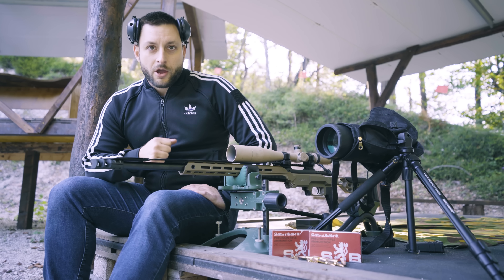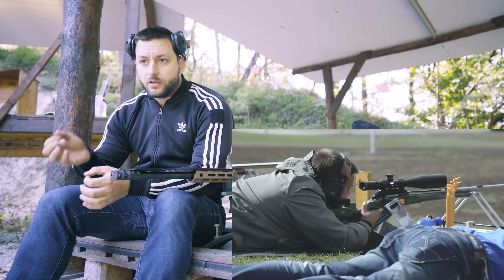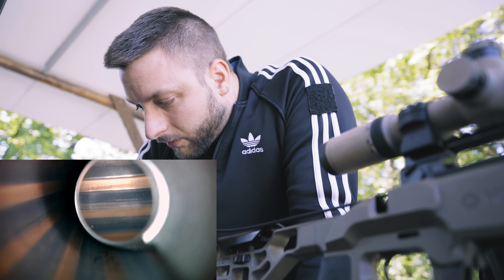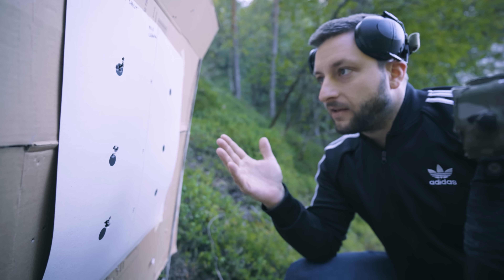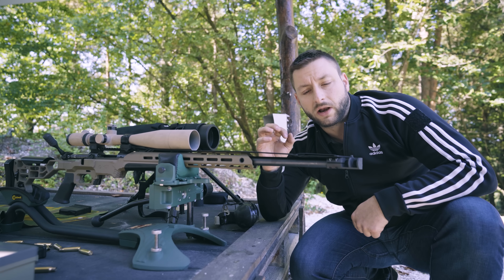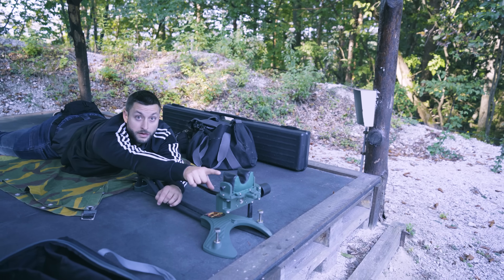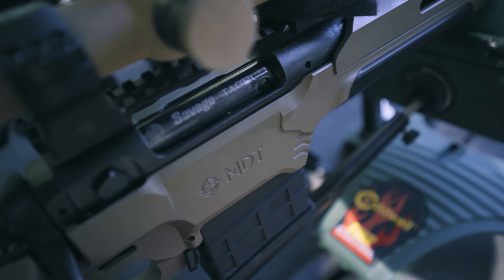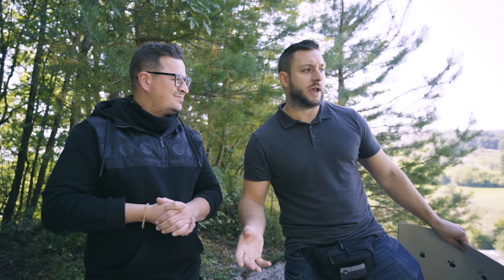NEVER clean the BARREL of a precision rifle!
We were surprised by the cleaning procedure @ErikCortina uses for his top tier F-class rifles. Of course Žiga immediately wanted to try it out.
So we devised a test - first shooting a bunch of groups with a dirty barrel and then repeat the same thing after "deep cleaning" the barrel.
So what are the results? Well we were a bit disappointed but in our case, thoroughly cleaning the barrel made no noticeable difference at all. From our testing we came to the conclusion that you don't have to clean the barrel on a precision rifle.
BUT as we stated in the video and despite the clickbaity title, every rifle and every barrel is different. The rifle barrel cleaning techniques that we saw from Erik Cortina is used by a lot of top tier F-class and ELR shooters so it definitely has some merit.
So our bets advice would be to test this yourself on your rifle - who knows, maybe it will make a big difference on accuracy of your precision rifle.